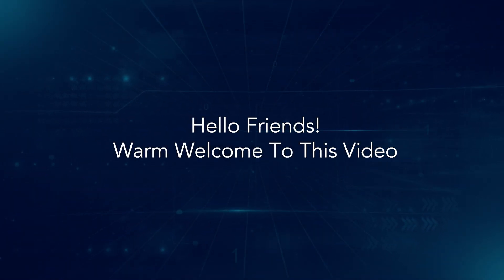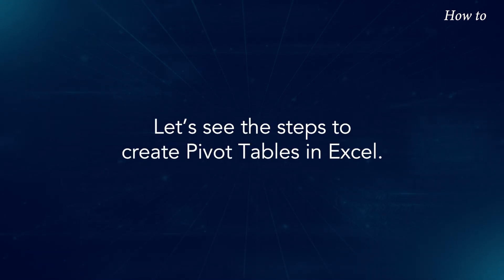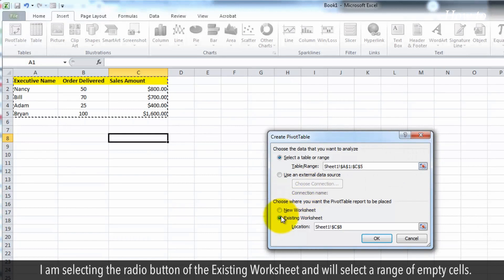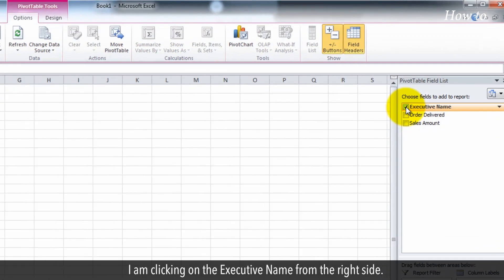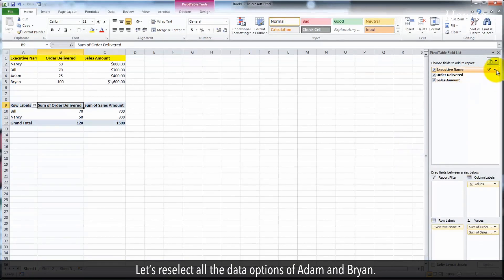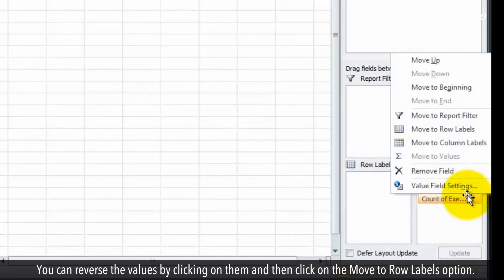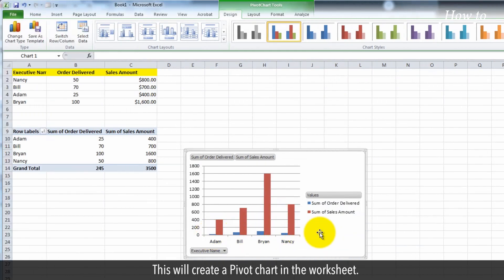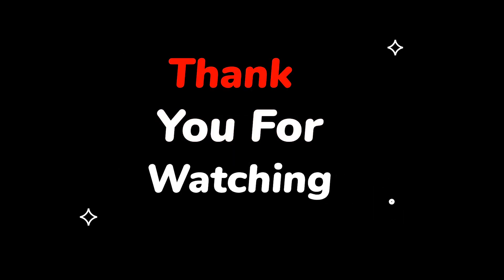How to Create Pivot Tables in Excel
You can easily summarize the data with the help of Pivot tables. Pivot tables in Excel allow you to sort, and check the data quickly and you do not need to put any formula. You can also create a visual report with the help of the Pivot table. Let’s see the steps to create Pivot Tables in Excel.
1. Open your spreadsheet with data.
2. Click on the Insert tab at the top menu ribbon.
3. Click on the Pivot Table button on the left side of the ribbon.
4. In the first section of Create Pivot Table, you can select the range of your data in the table.
5. In the second section of “Choose where you want to the Pivot Table report to be placed”. I am selecting the radio button of the Existing Worksheet and will select a range of empty cells.
6. Click on the OK button.
7. This will create a Pivot table in the selected cells.
8. Select the check boxes from the right side in the Pivot Table Field List.
9. You can customize your report now. For example, I am clicking on the Executive Name from the right side.
10. Now, I am going to deselect this check box of Adam, and then click on the OK button.
11. See, the data and information of Adam have disappeared from the Pivot table.
12. One more time, I have unchecked the checkbox of Bryan and now only two data values are showing.
13. Let’s reselect all the data options of Adam and Bryan.
14. I am going to click the Executive Name drop-down list in the Row Labels box.
15. From the sub-menu list, I have clicked on the Move to Values option.
16. This will change the data values in the Pivot table and will show you the Values only.
17. You can reverse the values by clicking on them and then click on the Move to Row Labels option.
18. You will see, all the data rows in the Pivot table.
19. Let’s create a Pivot Chart.
20. Click on the Options tab on the top ribbon bar.
21. Click on the Pivot Chart button.
22. Select any Chart style, and click on the OK button.
23. This will create a Pivot chart in the worksheet.
24. You can customize it by clicking on the AutoSort menu.